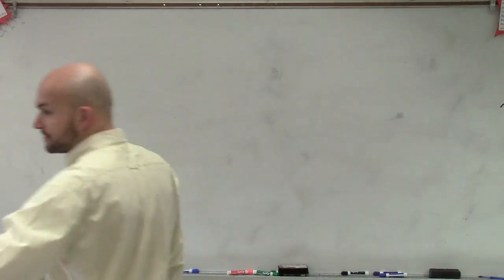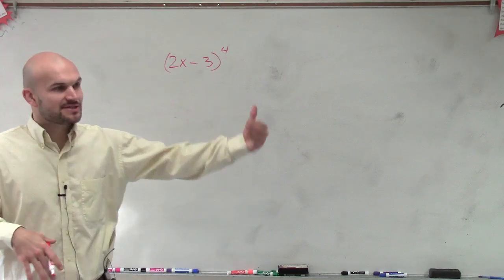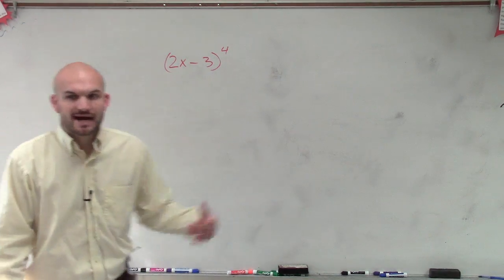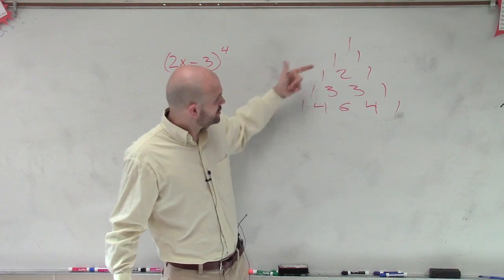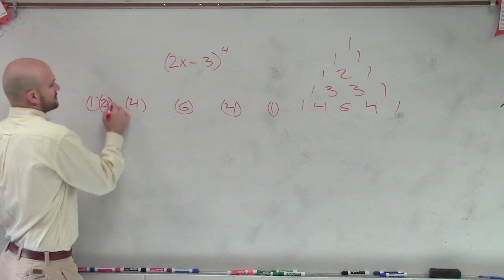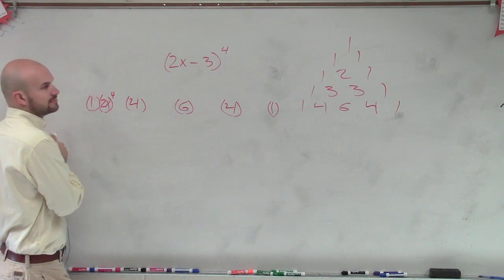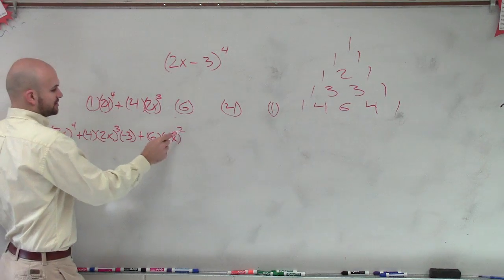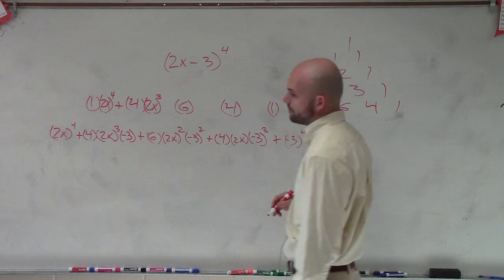Using binomial expansion to expand a binomial to the fourth degree